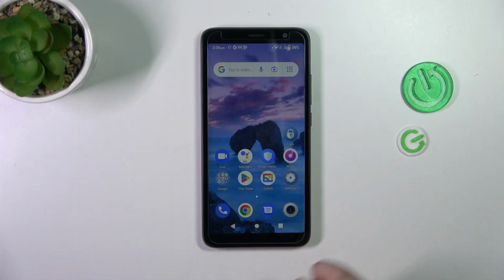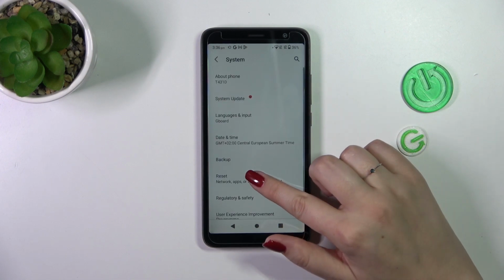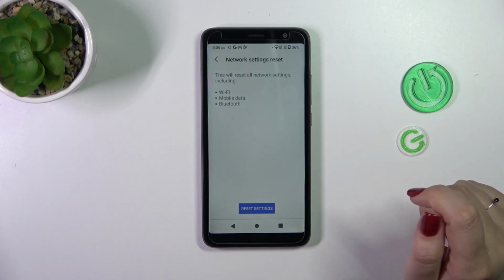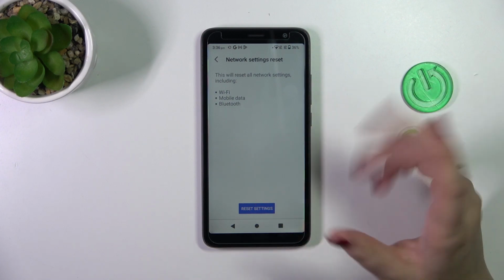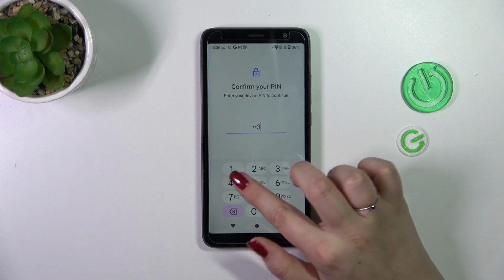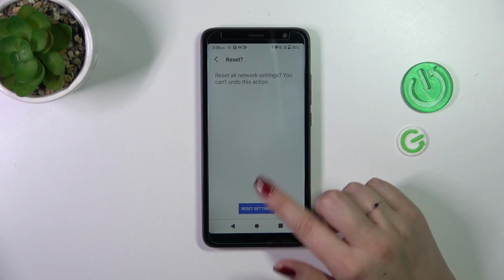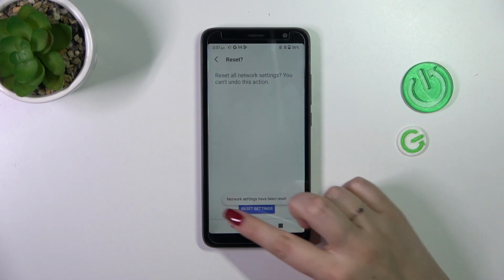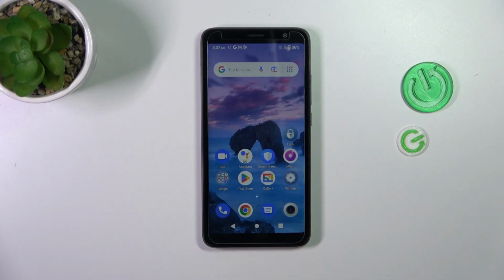How to Reset Network Preferences on TCL 403 - Restore Network Defaults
Learn more info about TCL 403:
Join us in the tutorial we've uploaded, where we'll guide you through the process of resetting network settings on your TCL 403. If you're experiencing network configuration issues with your TCL device, stick with us to learn how to access the settings that will restore the original manufacturer network configuration on your TCL 403, effectively resolving connection problems. Follow our step-by-step guide to reset all network settings on your TCL smartphone. For more helpful tutorials related to your TCL 403, be sure to explore our HardReset.info YouTube channel.

How to reset network settings in TCL 403? How to restore factory setting in TCL 403? How to reset Wi-Fi settings in TCL 403? How to reset mobile data settings in TCL 403? How to reset Bluetooth settings in TCL 403? How to restore network in TCL 403?